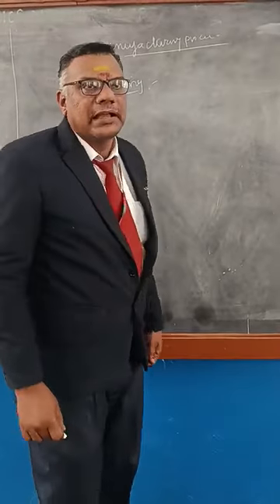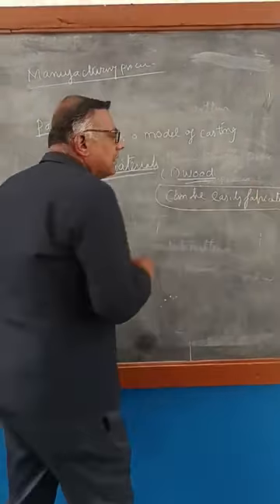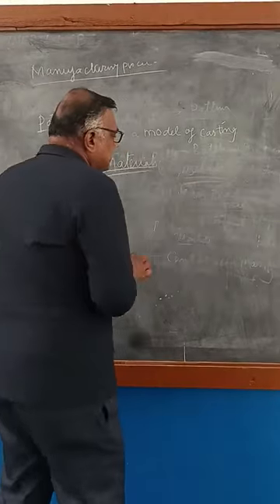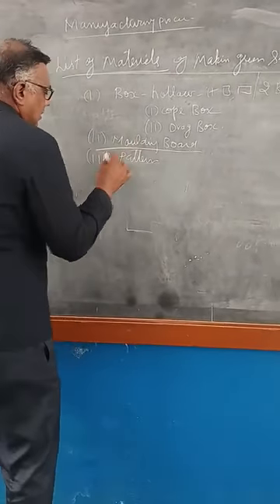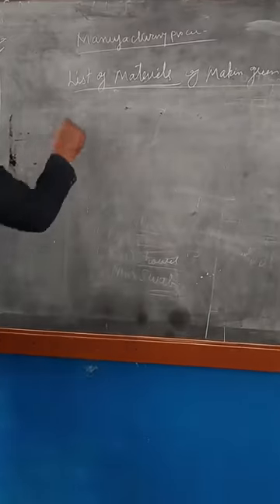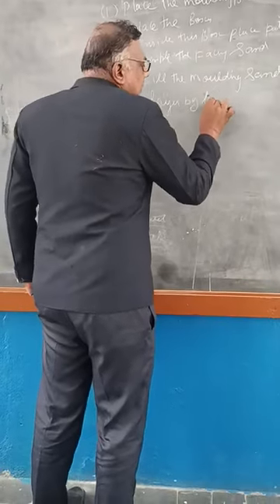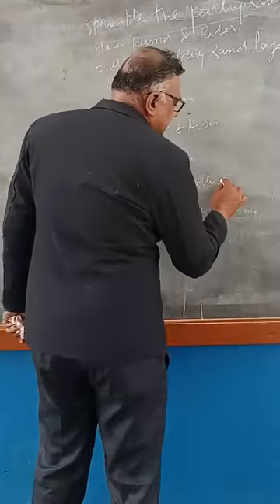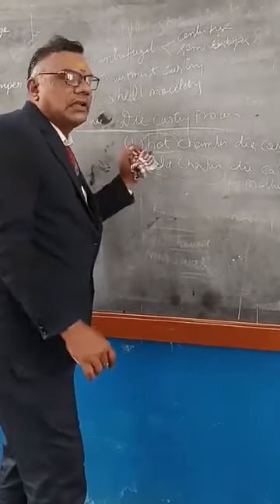Sand casting process